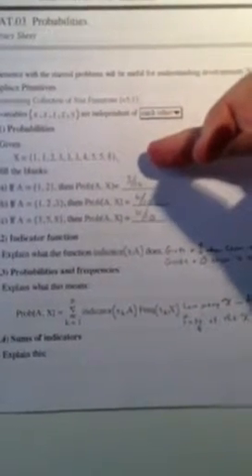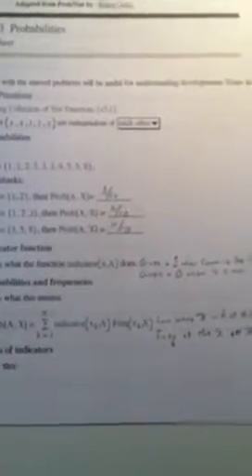Stat.03 probability 1